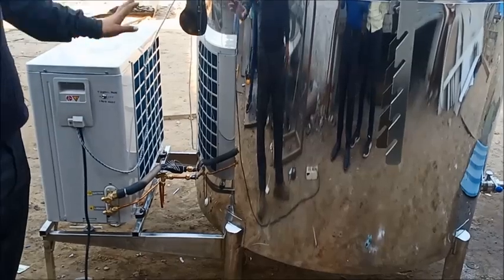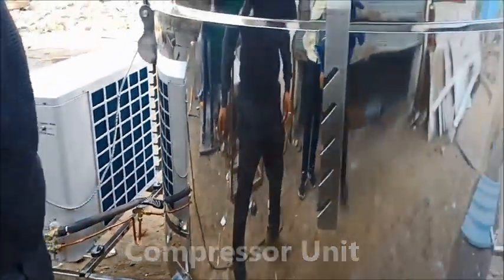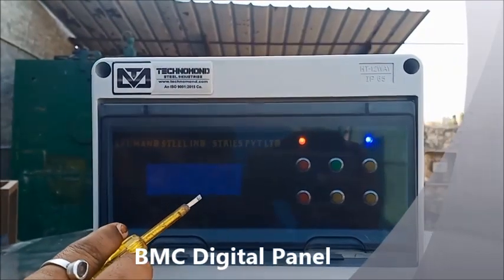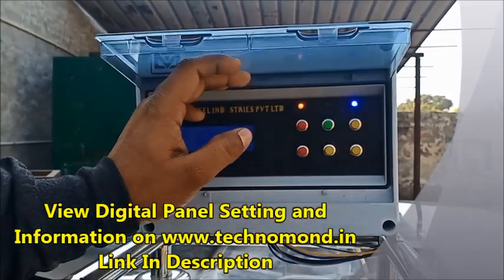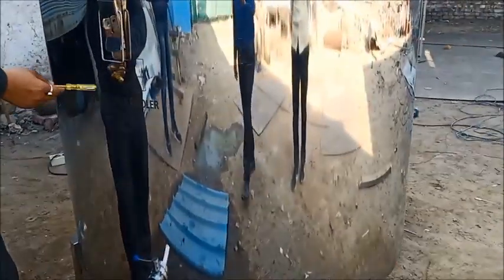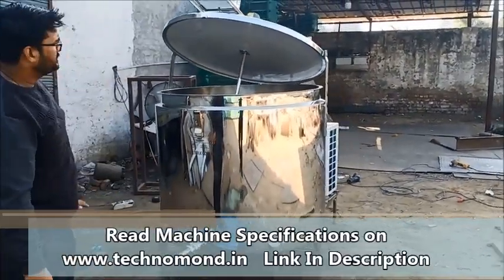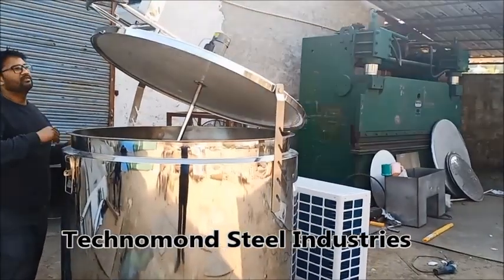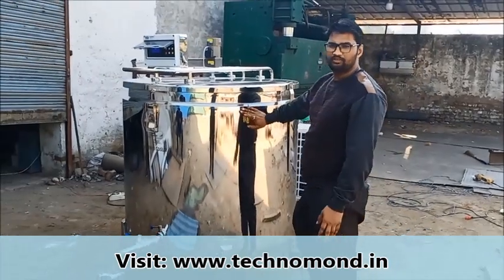Bulk Milk Cooler 1000 Ltr | 1KL BMC Machine | Dudh Thanda Karne Ki Machine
Technomond Steel Industries is announced new 1000 litre Bulk Milk Cooler for our Orissa Customer. We are design and manufacturers Dx Shape, Verticle and Horizontal type Cylinder with mirror finishing watch in video. We are made stainless steel material, Dimple plate for chilling and our digital panel.